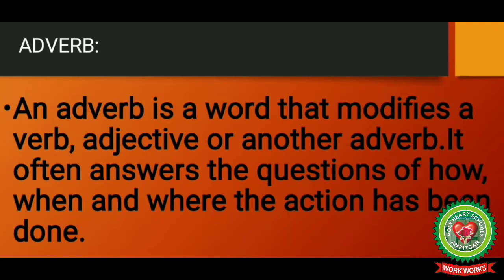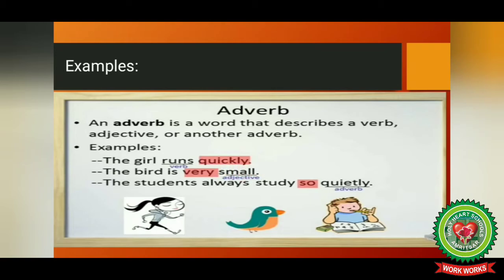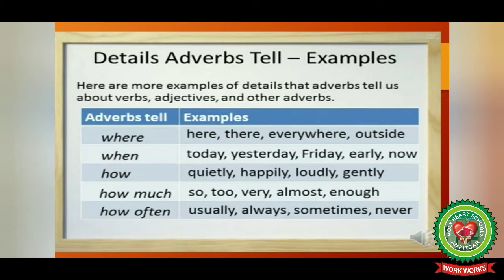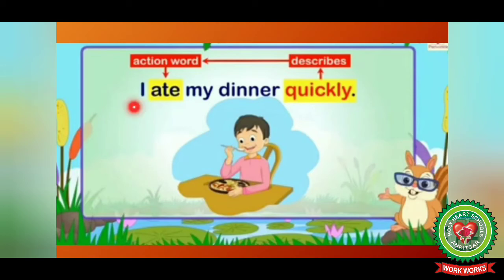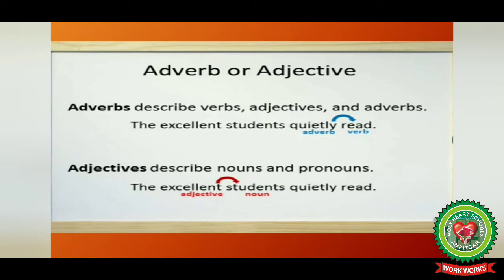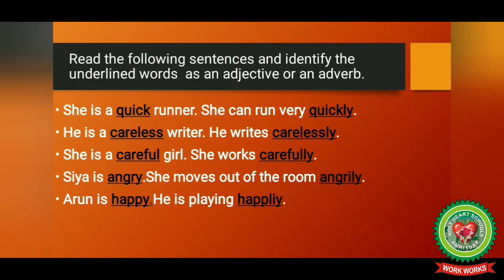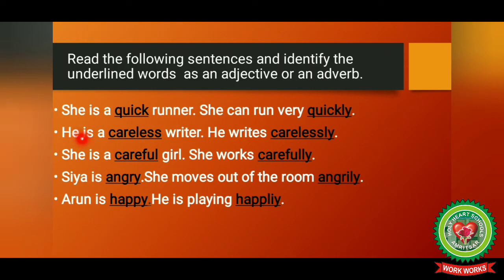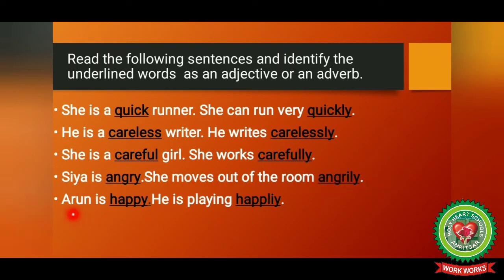ADVERBS Day 1 |Class 4 and 5 |English| Holy Heart Schools